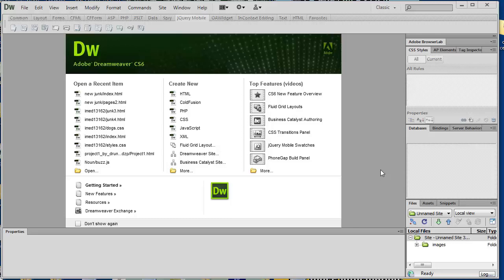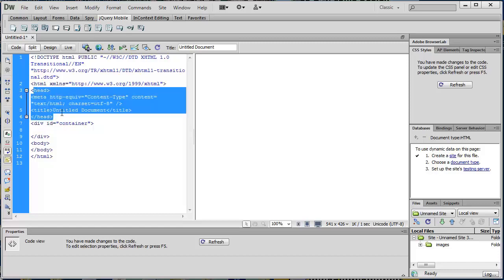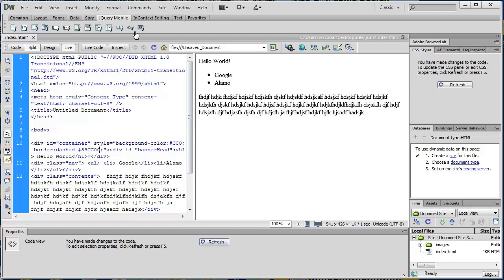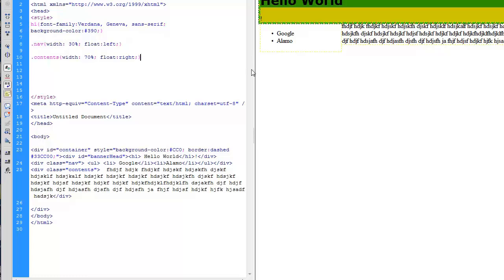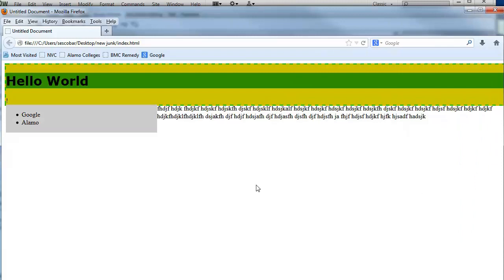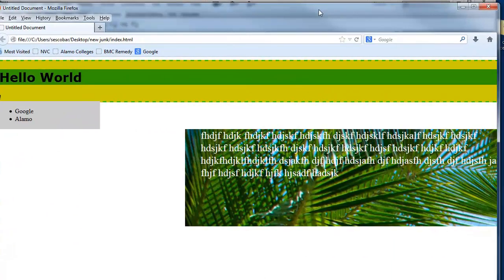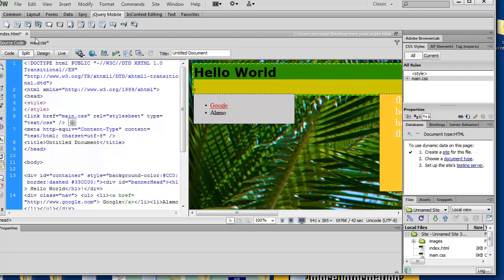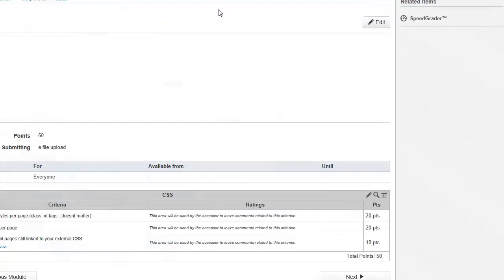Intro to CSS and the box model IMED 1316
IMED 1316 In class lecture, introduction to CSS